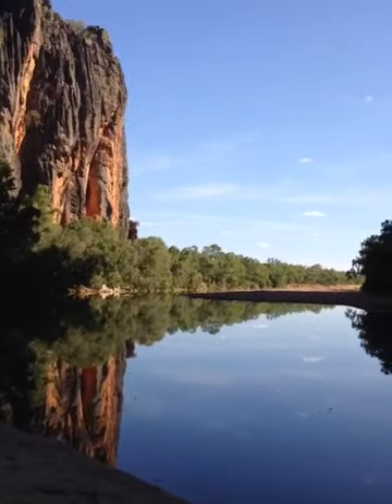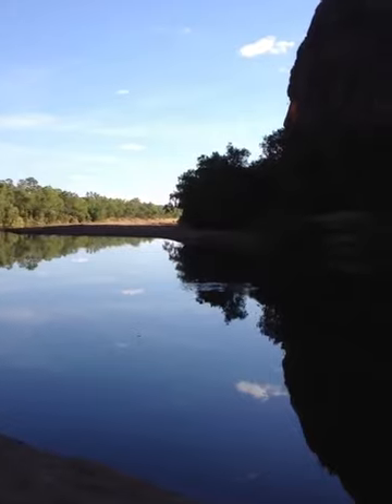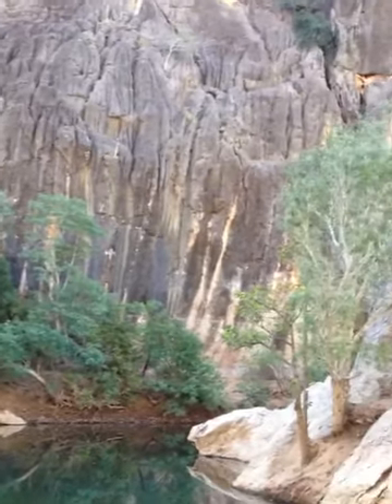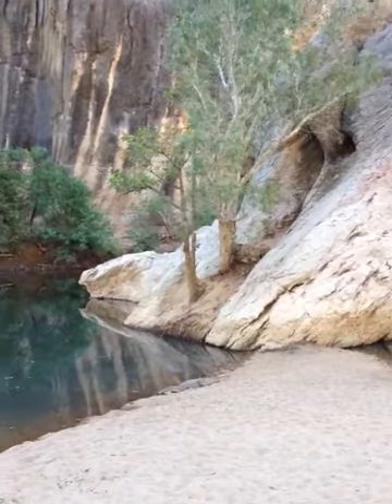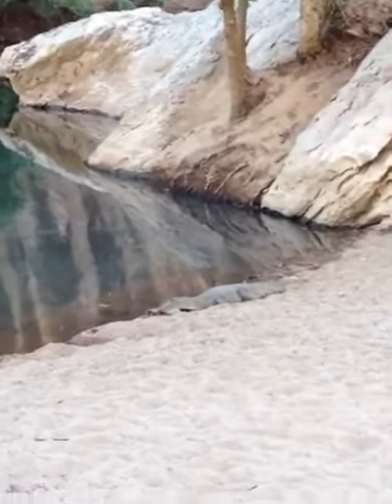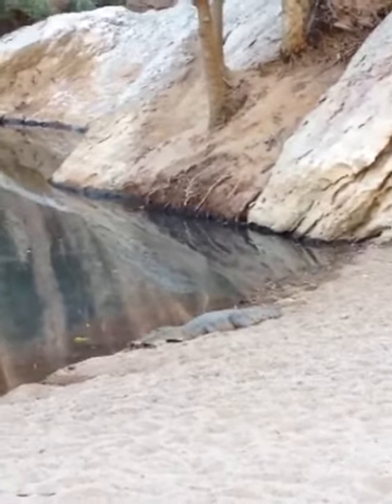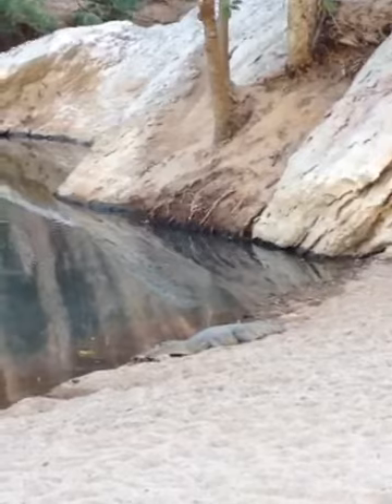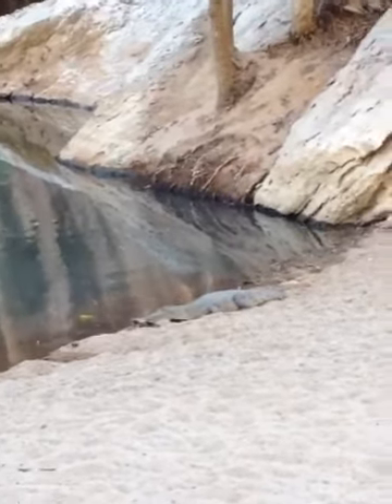Freshwater Croc sighting Part 1 @ Windjana Gorge, off Gibb River Road